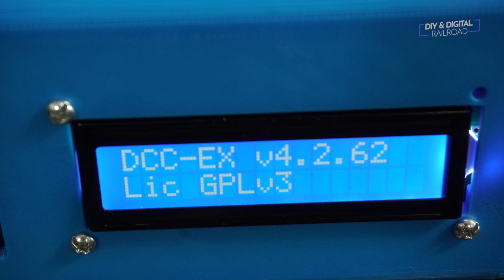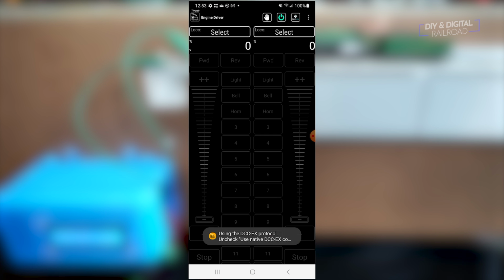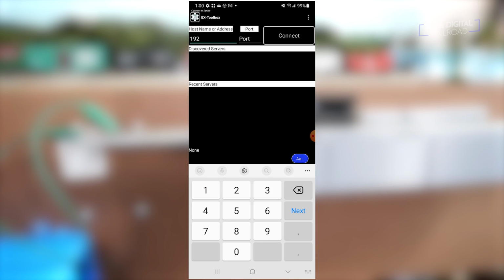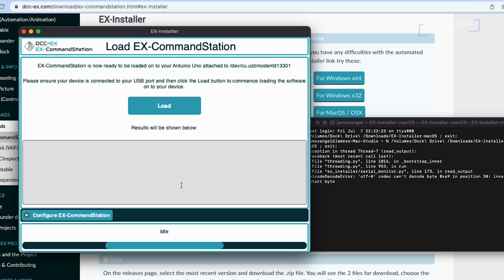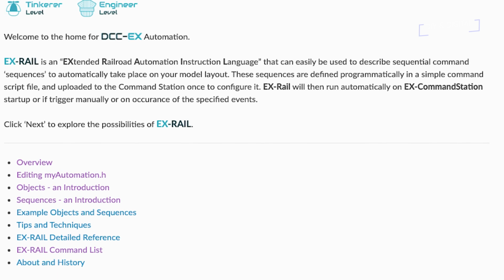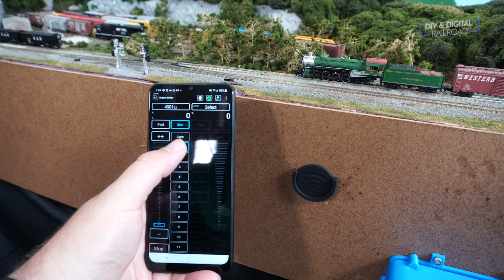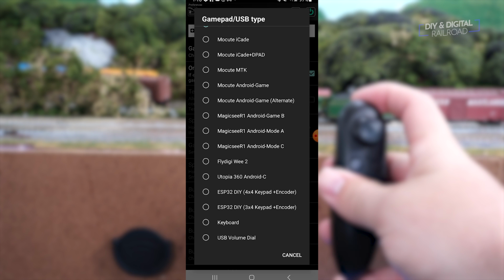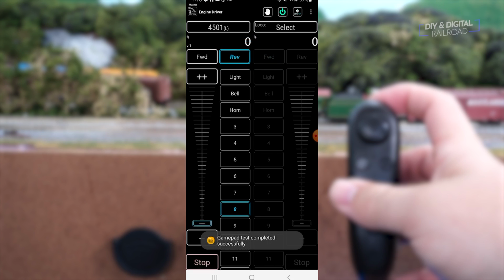Cheap and Amazing! DCC-EX 2 Years Later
Factory Direct Hobbies for all of your Railroad Needs

Game Controller

TRAIN SETS
3D PRINTERS
CAMERA
Sony ZV-E10
MICROPHONE